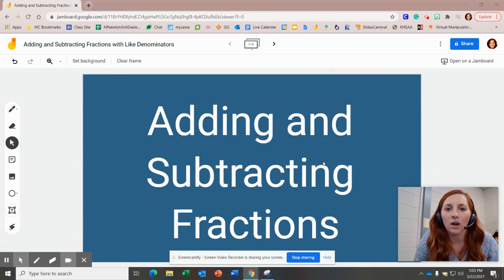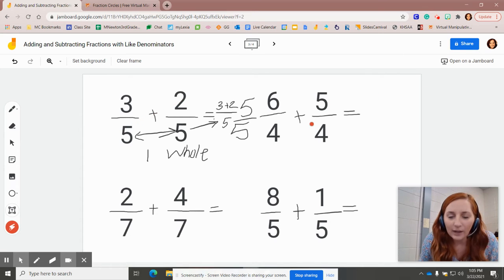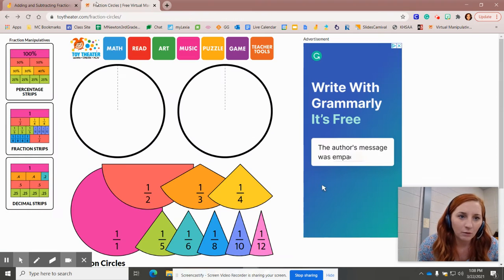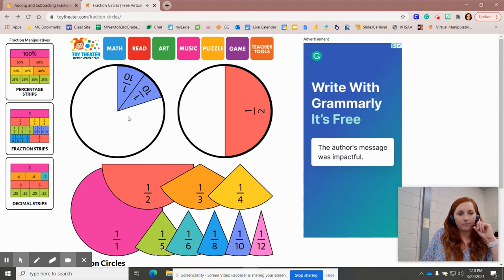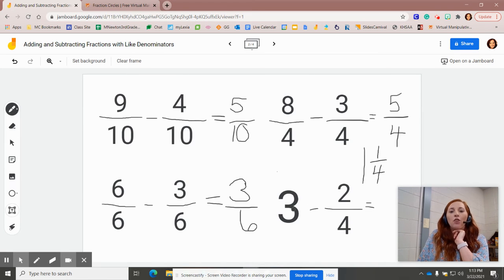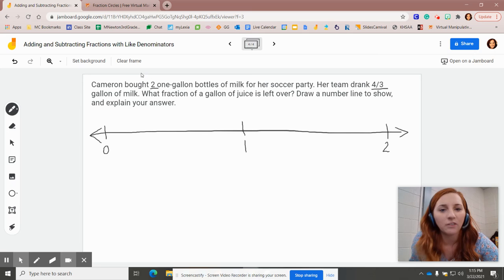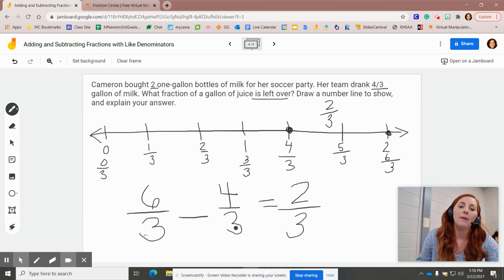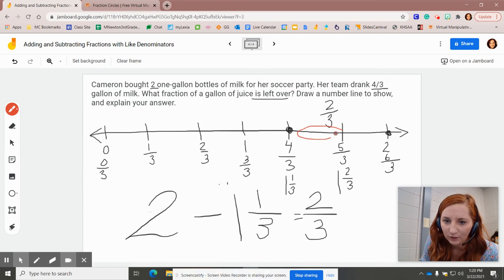Adding and Subtracting Fractions with Like Denominators